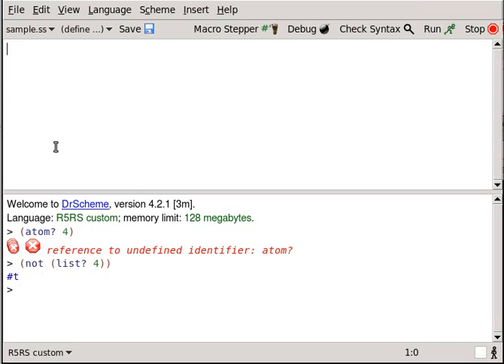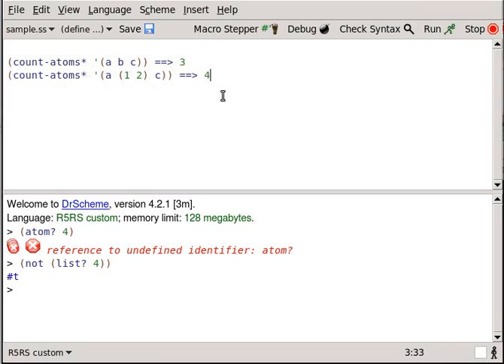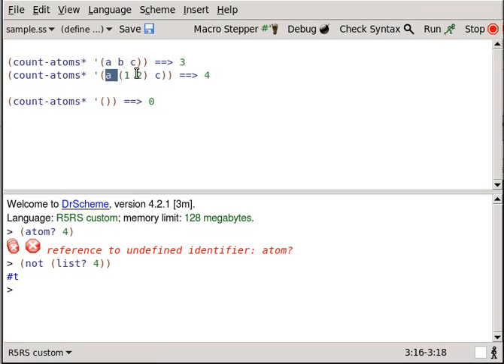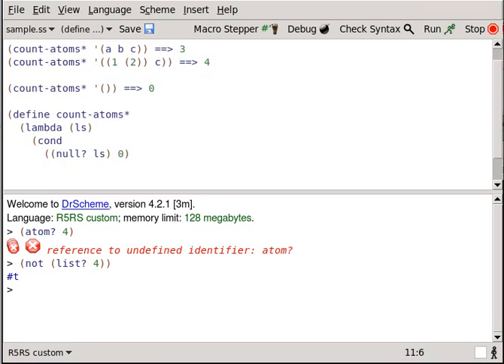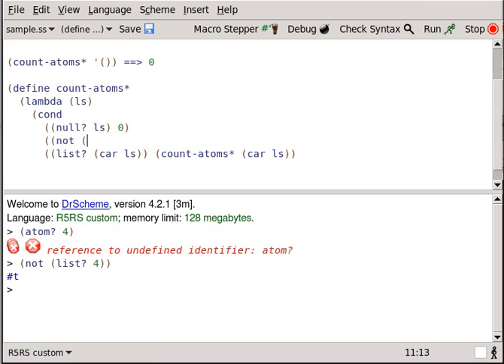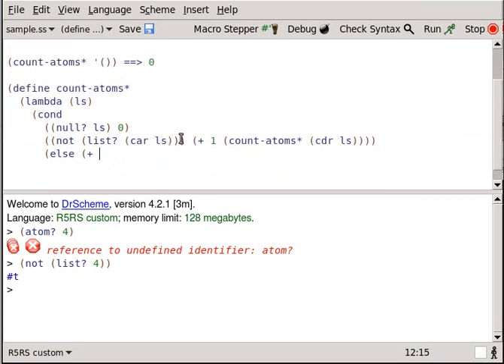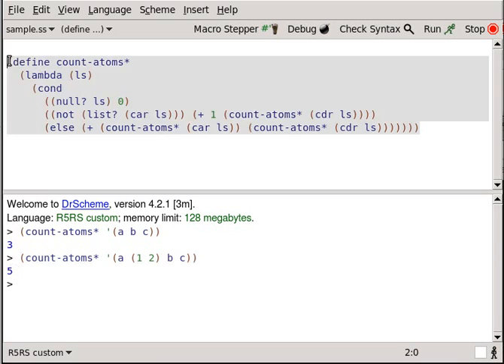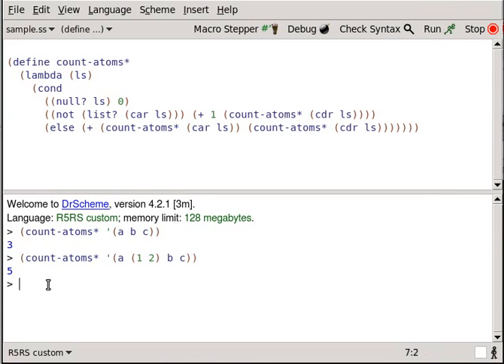intro to cs 016 - Deep Recursion part 1